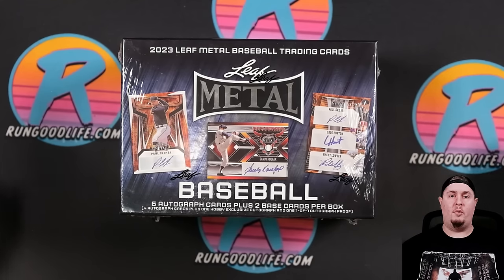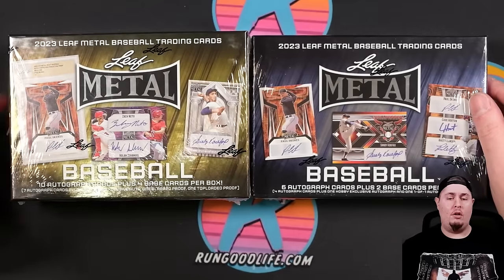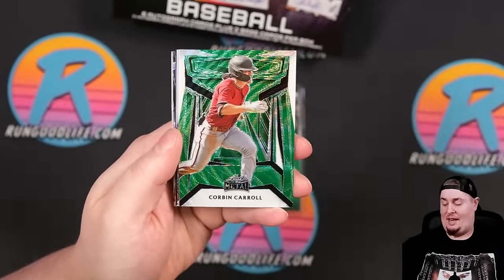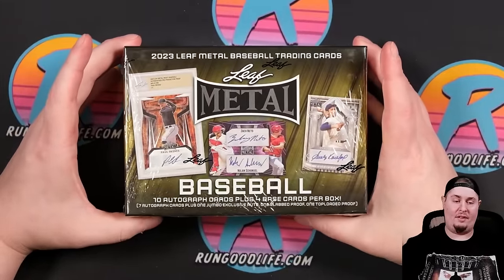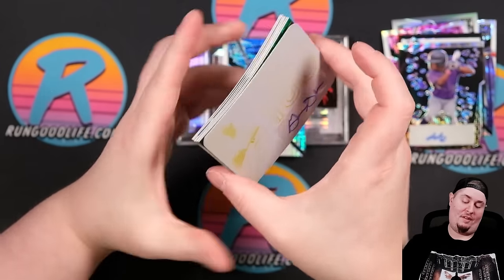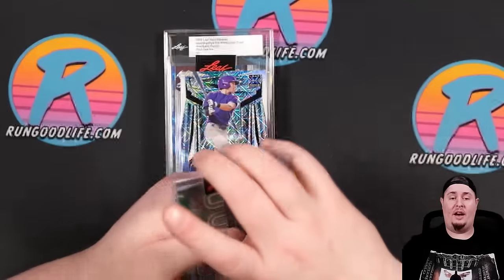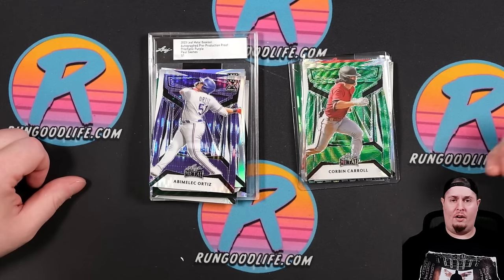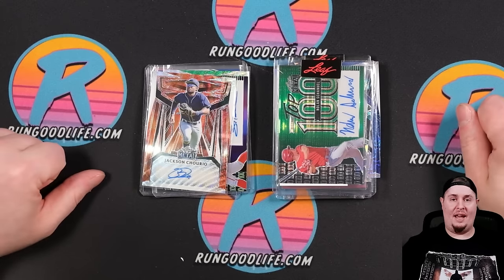SO MANY AUTOS! | 2023 Leaf Metal Baseball Hobby & Jumbo Review + Giveaways! (w/ @leaftradingcards )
We're in the midst of a busy release cycle in the world of baseball cards, and Leaf's latest offering is here! Today our friends over at Leaf Trading Cards have provided me with a couple boxes of 2023 Leaf Metal Baseball to review, which means that my viewers win big! We're giving away every single card we pull in today's hobby and jumbo boxes and talking about this fun value rip.

Hobby boxes contain 6 autos and 2 base cards for around $140/box and jumbos contain 10 autos and 4 base cards for around $250. These products feature prospects, legends, AND active big leaguers including Shohei Ohtani, Corbin Carroll, and more. Is there value there? Let's find out.